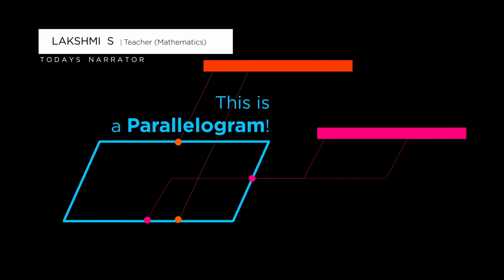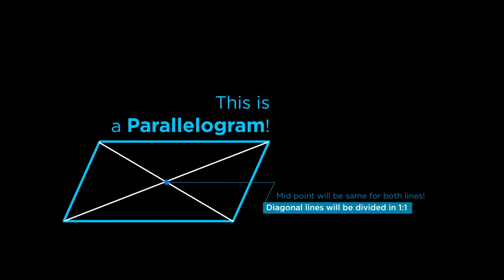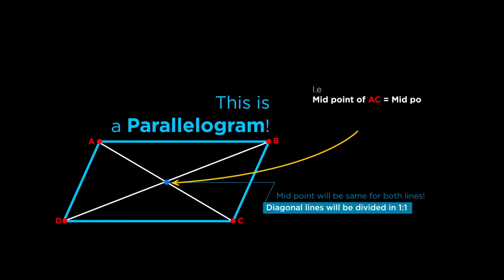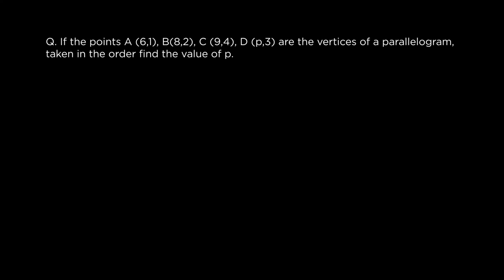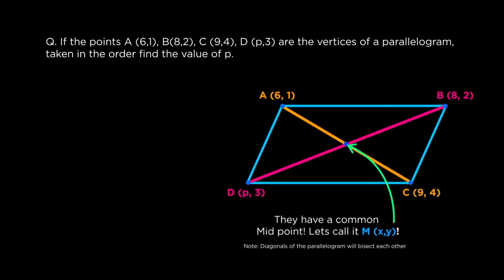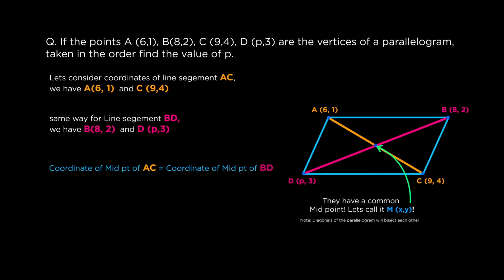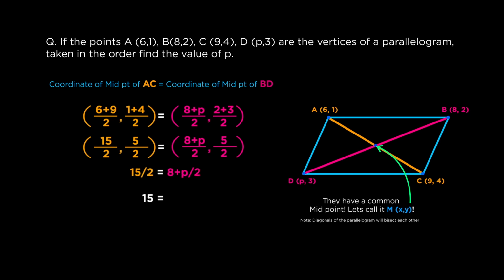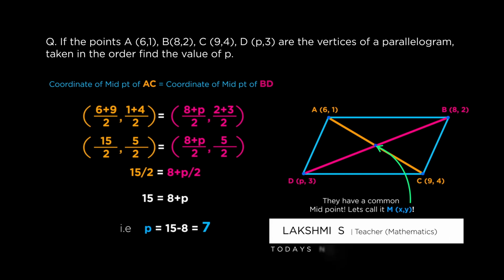Coordinate Geometry QA pt.2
Parallelogram - How to find the missing coordinate of a parallelogram using section formula. You can leave your doubts and comments below we are more than happy to help you.